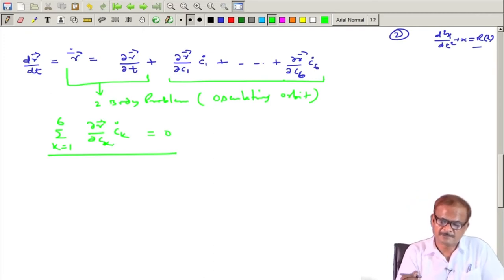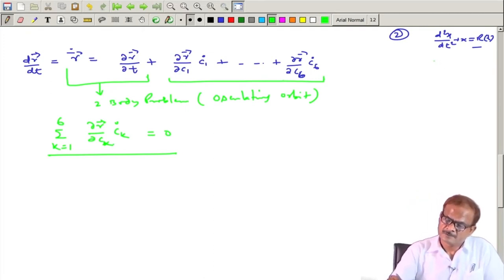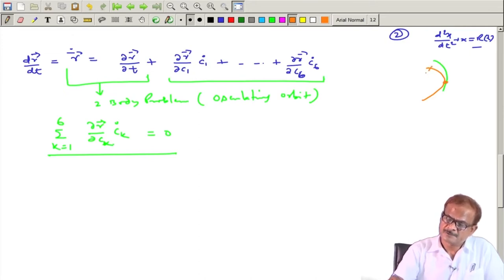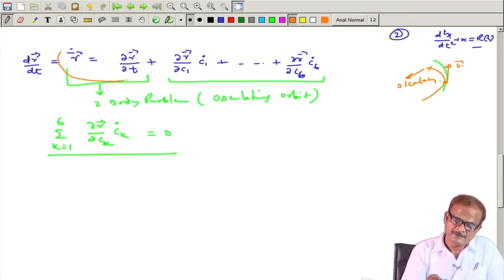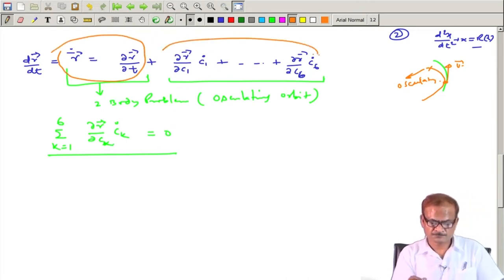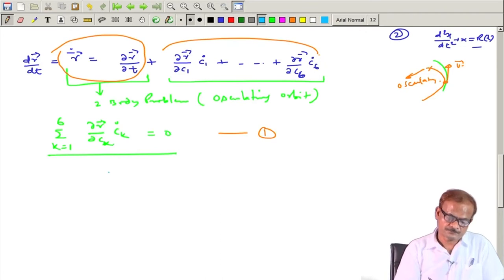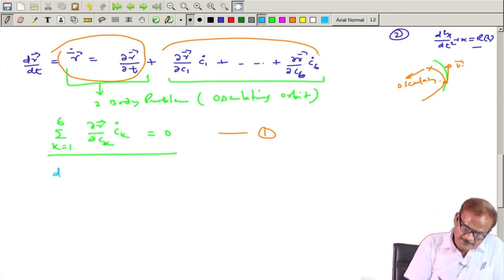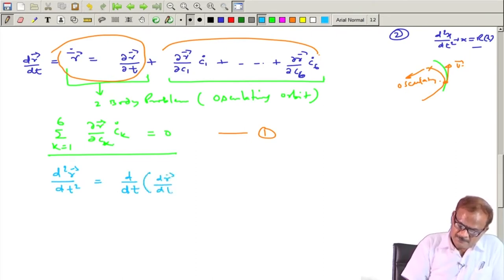Lec 51: General Perturbation Theory (Contd.)